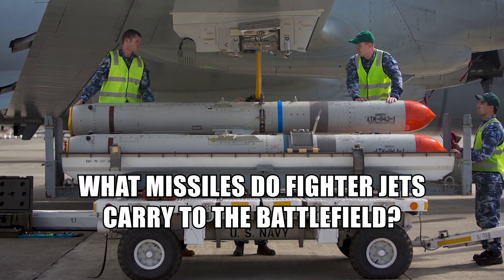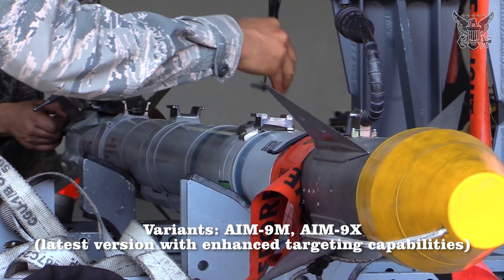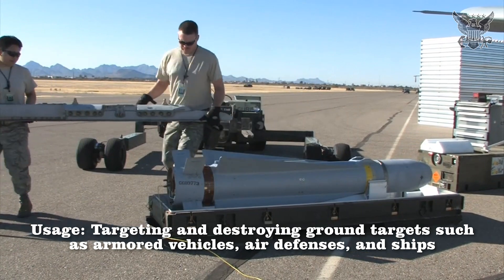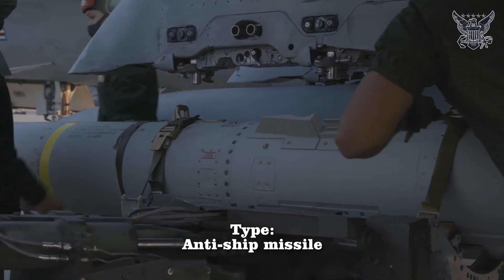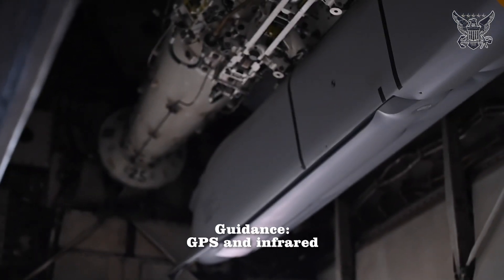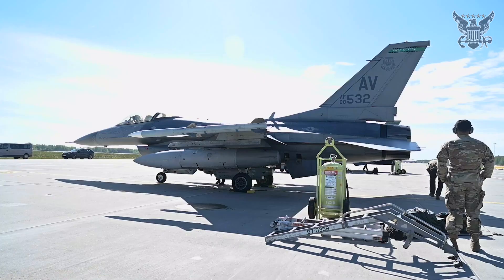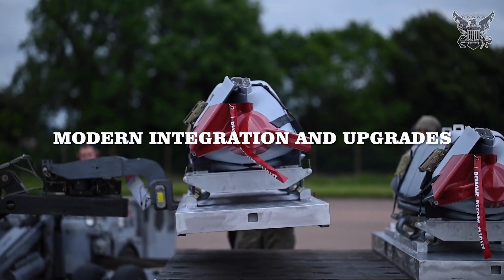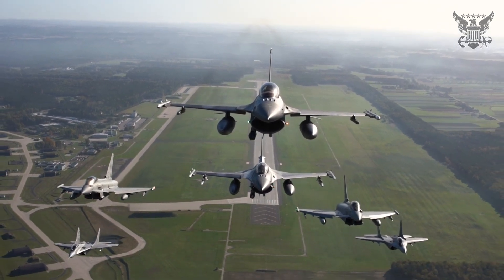What Missiles Do Fighter Jets Carry To The Battlefield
Fighter jets are equipped with a wide array of missiles to engage different types of targets, ranging from enemy aircraft to ground targets and ships. Here’s an overview of the typical missile types used on modern fighter jets.

Chapters:
00:00 (Intro) What Missile Fighter Jets Use?
00:22 Air-to-Air Missiles
01:20 Air-to-Ground Missiles
03:17 How many missiles can fighter jets carry?
04:33 Modern Integration and Upgrades

Maximize while watching:
- Use Earphone
- Video Quality 1080p/4K
- Turn on CC/Subtitles